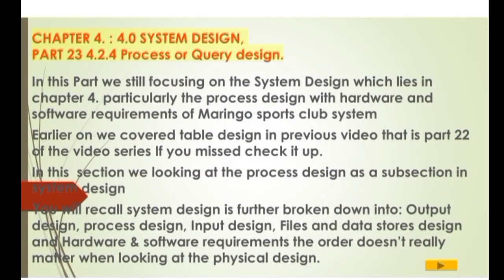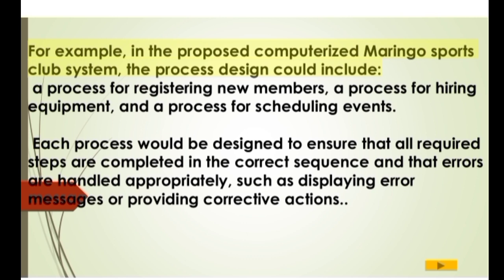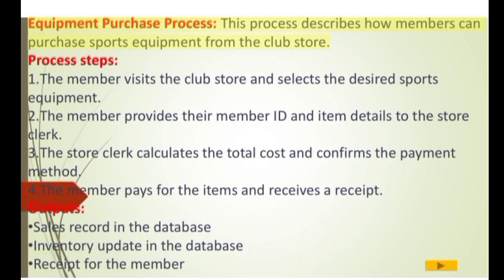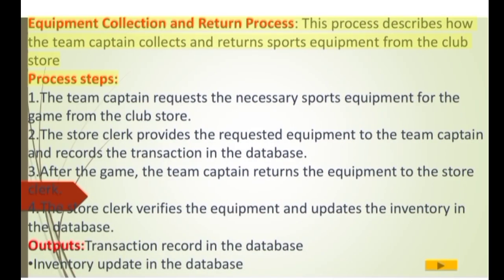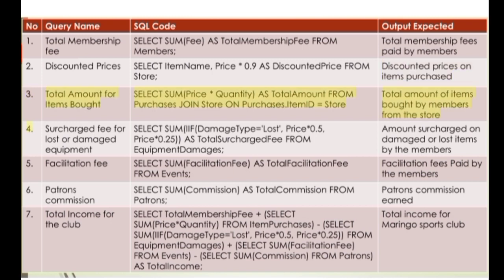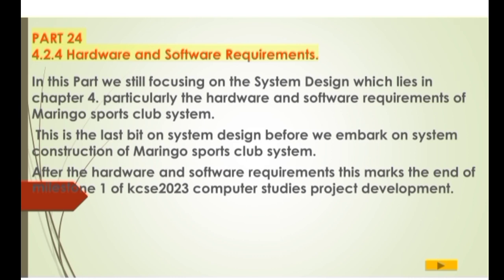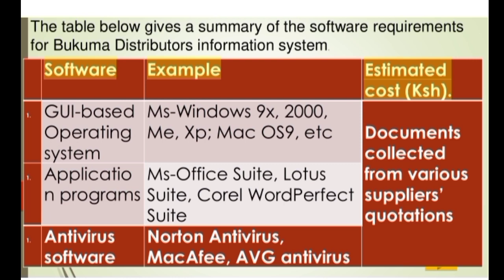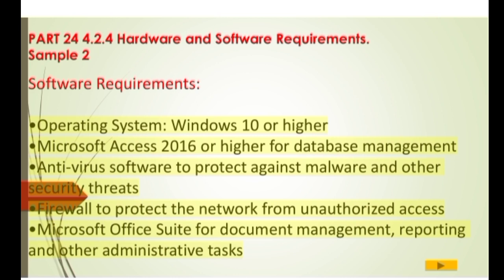Maringo sports club system Part 23-24 Process design & Hardware and software requirements